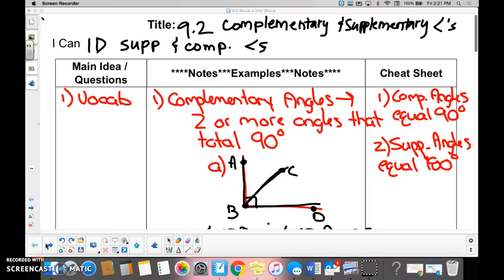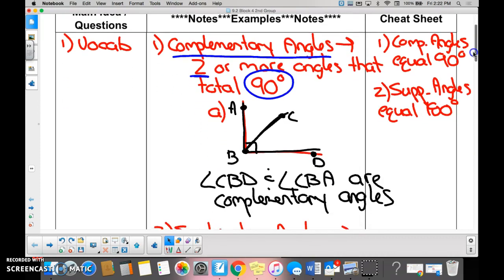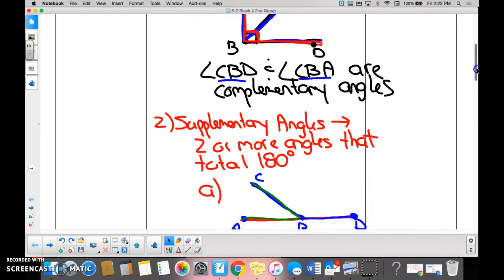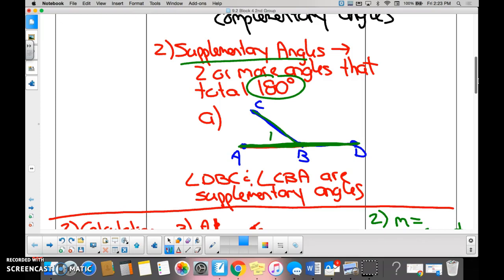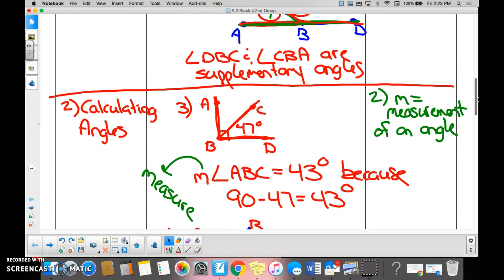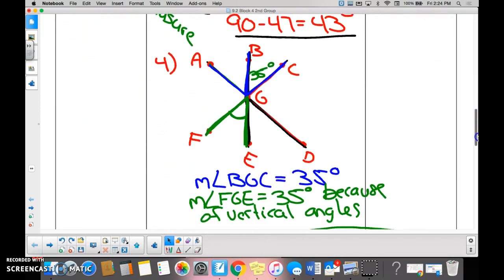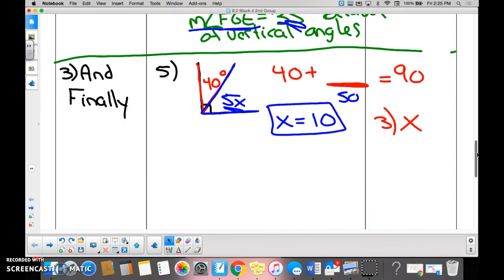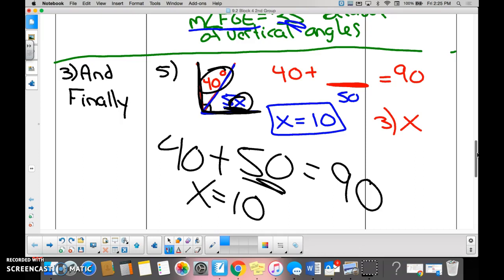9.2 Complementary and Supplmentary Angles